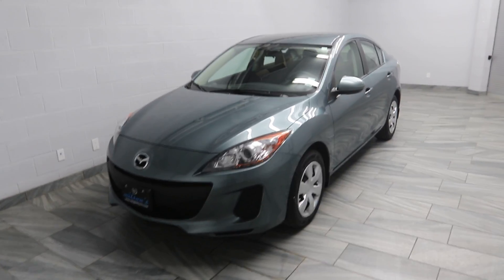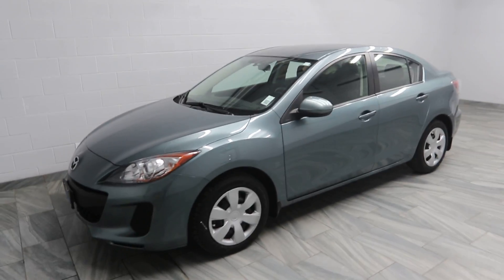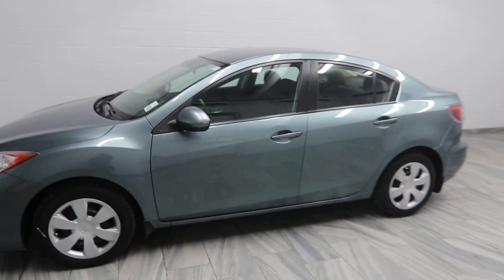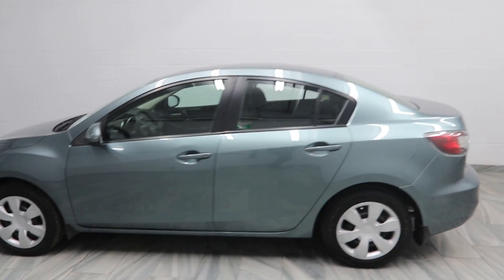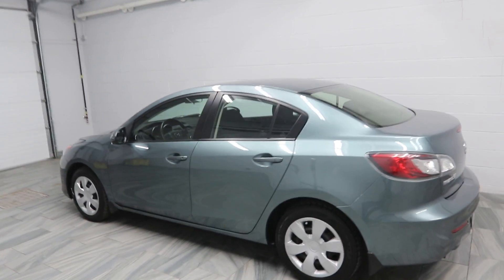2013 Mazda 3 - Mark Wilson's Better Used Cars in Guelph, Ontario Stock : D1807921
2013 Mazda 3 - Mark Wilson's Better Used Cars in Guelph, Ontario   Stock : D1807921